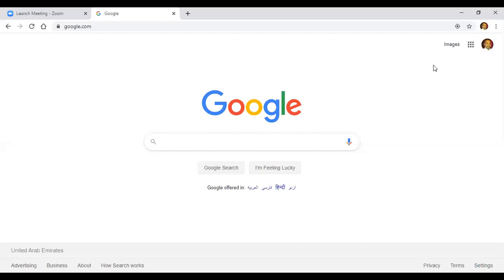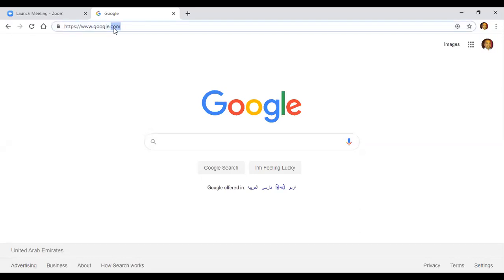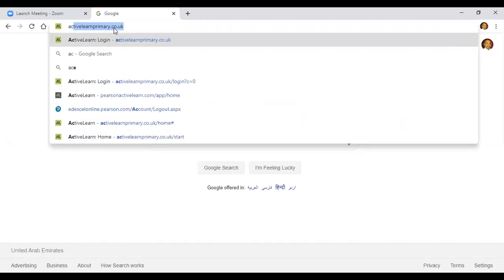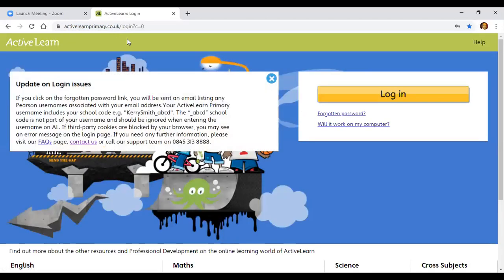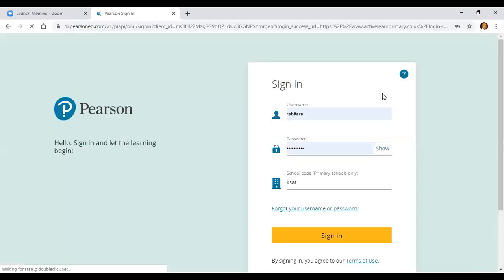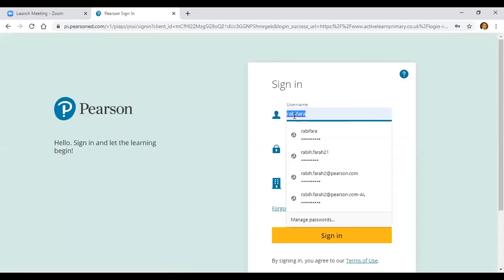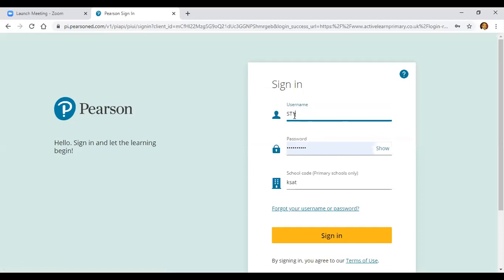Overview of Abacus and how to login (in English)